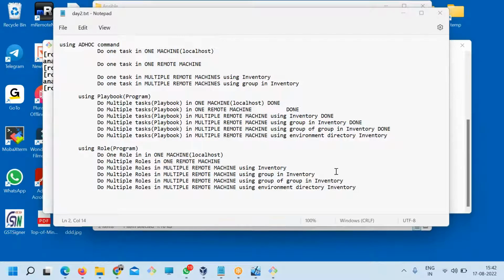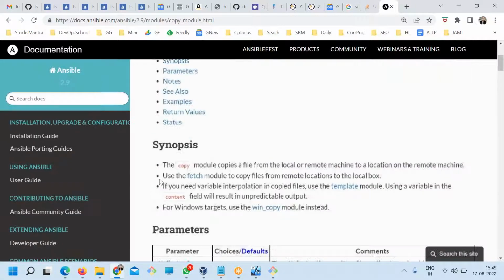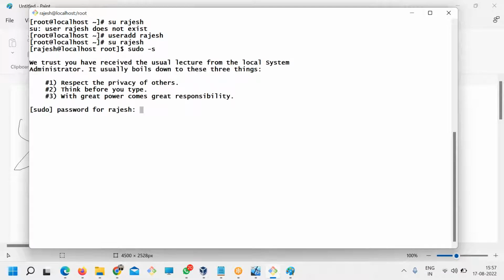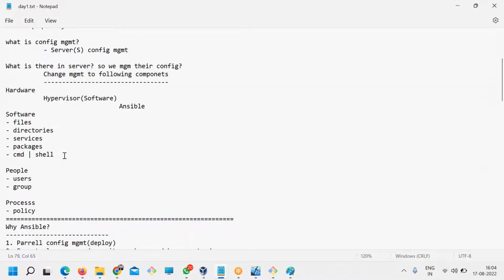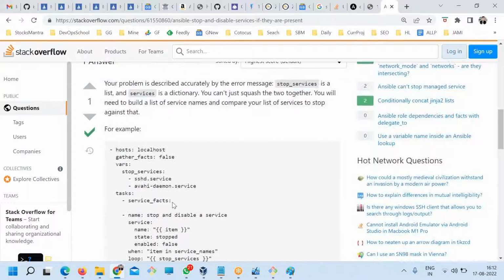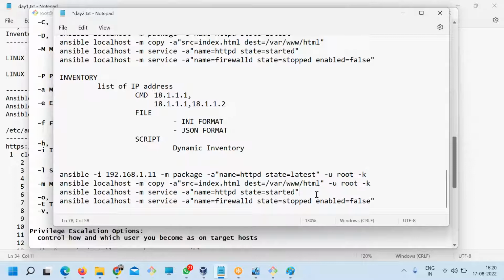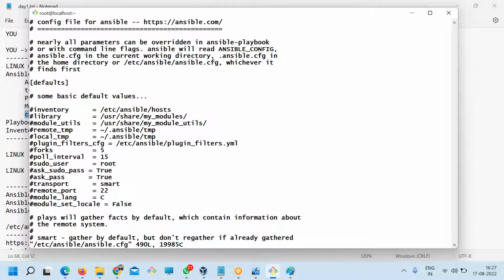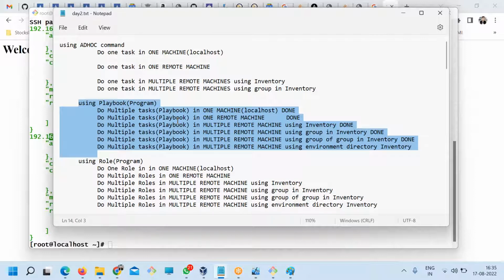Ansible Crash Course in 7 Hours Part 2 of 8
Top 10 Certifications in the world
1. DevOps Certified Professionals (DCP)

2. Site Reliability Engineering Certified Professionals (SRECP)

3. DevSecOps Certified Professionals (DSOCP)

4. Master in DevOps Engineering (MDE)

5. Kubernetes Certified Administrator & Developer (KCAD)

6. GitOps Certified Professional (GOCP)

7. Master in Observability Engineering (MOE)

8. MLOps Certified

9. DataOps Certified Professional (DOCP)

10. AiOps Certified Professional (AIOCP)